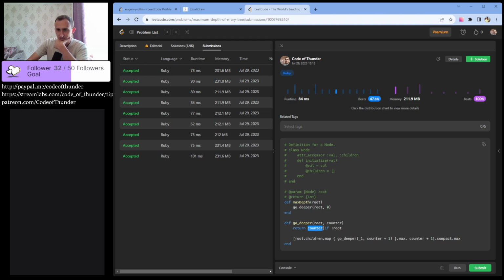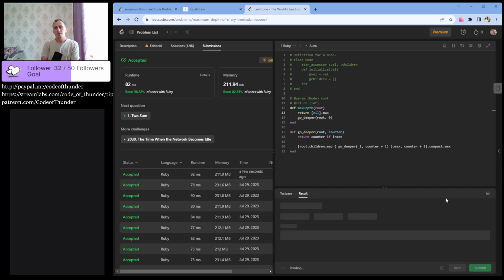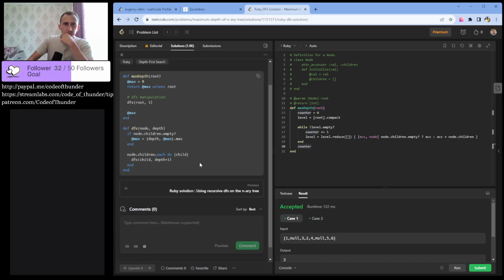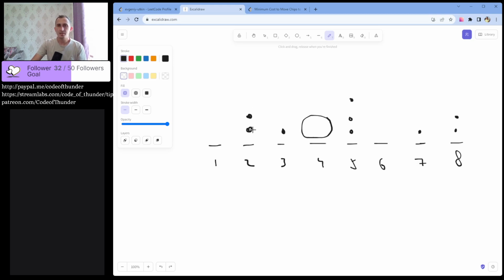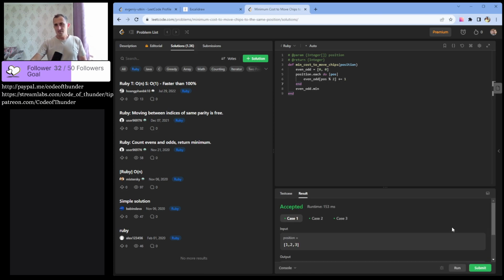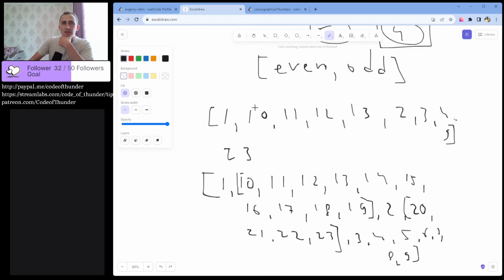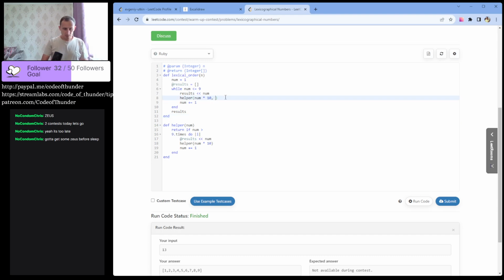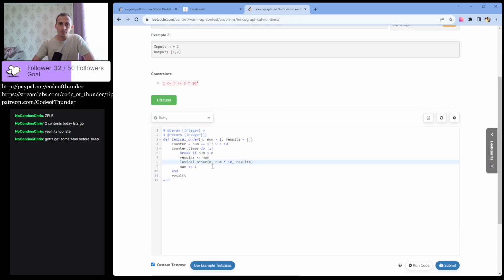LeetCode problems #559 (Ruby), #1217 (Ruby), #386 (Ruby)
In this video I demonstrate the best ways to solve LeetCode problems:
559. Maximum Depth of N-ary Tree
1217. Minimum Cost to Move Chips to The Same Position

Also, I attempted the following problems and successfully solved them, but, as usual, I'll present my thoughts on best approaches for these problems a few days later: